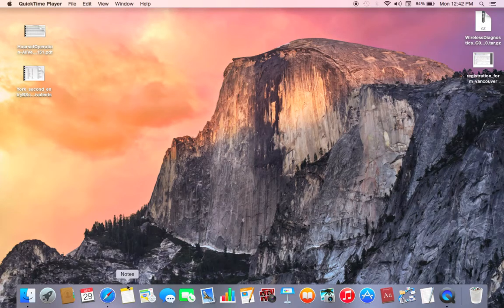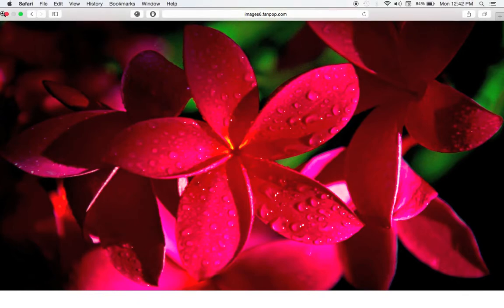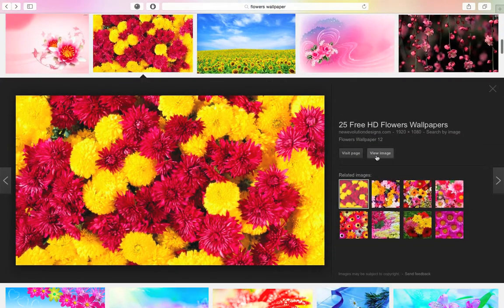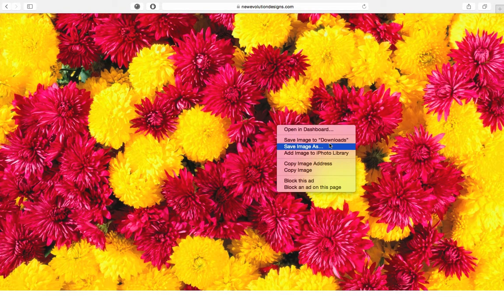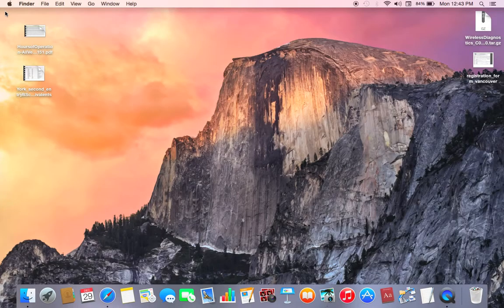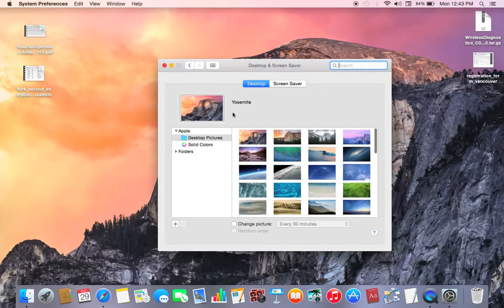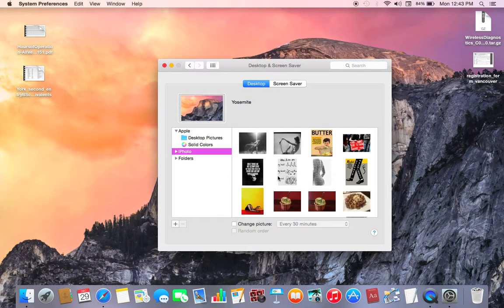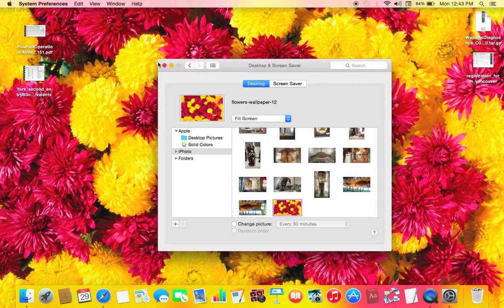How to make an image your desktop background - Cyber-Seniors Tutorial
Cyber-Seniors is always looking for tutorial videos that help seniors with computer skills.  Great prizes to be won! This entry comes from Oyewunmi Oyelowo.